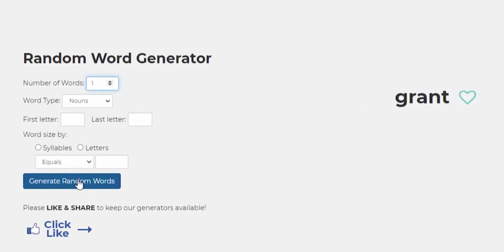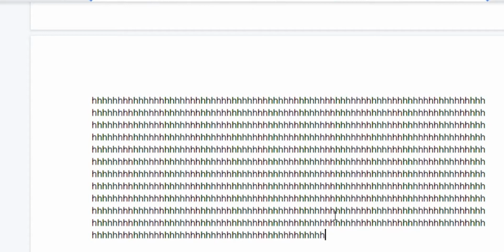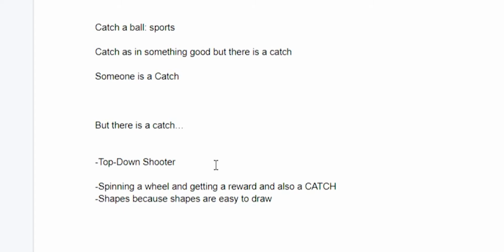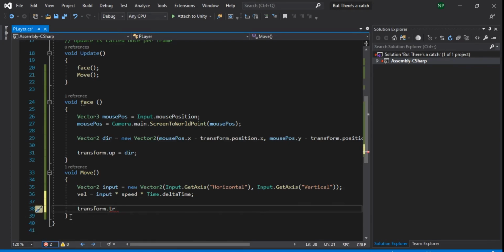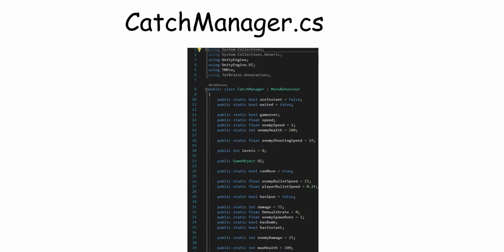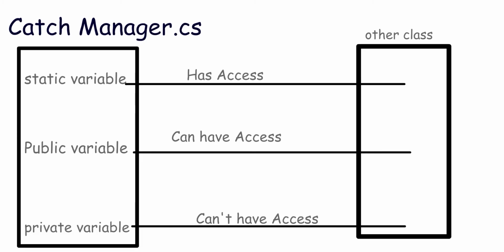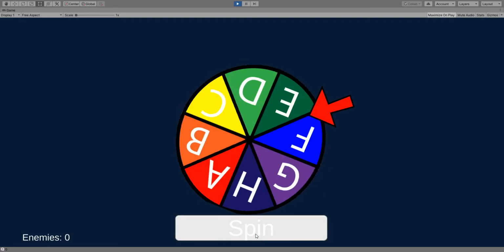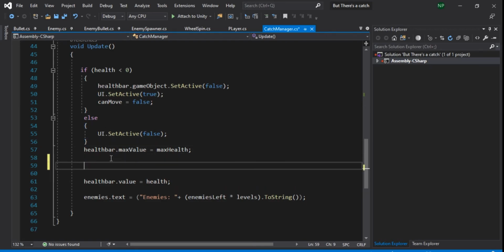The One Word Challenge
Today, I created a game in unity based on a word generated by a random word generator. I created it in 3-4 days. It is a blast to create and I hope you enjoy!

Music | With You by Declan DP